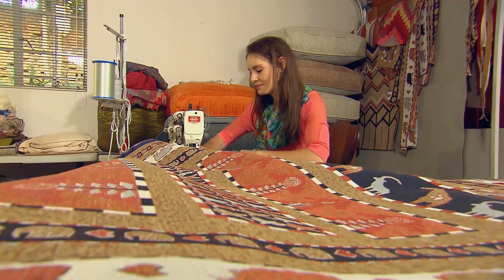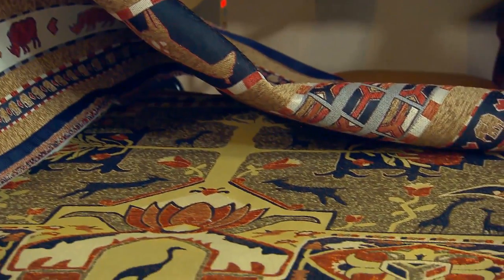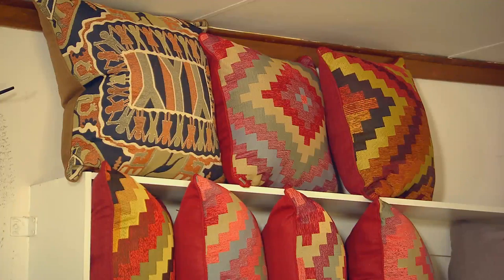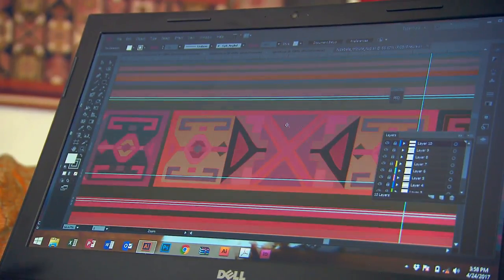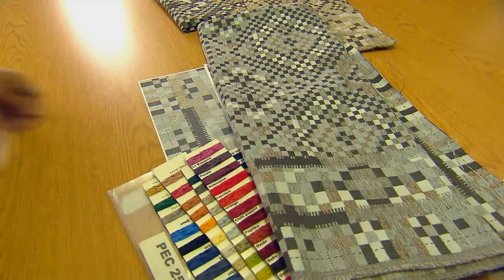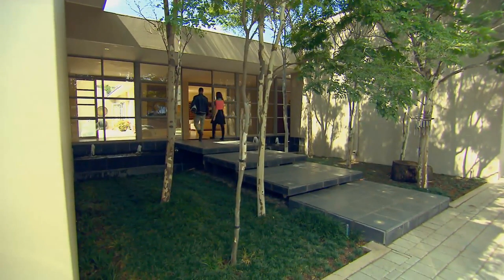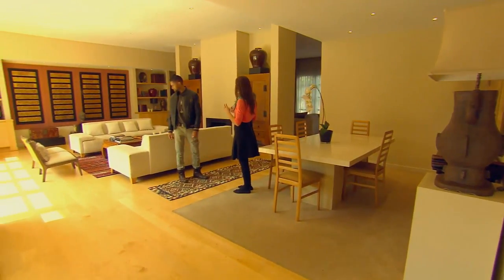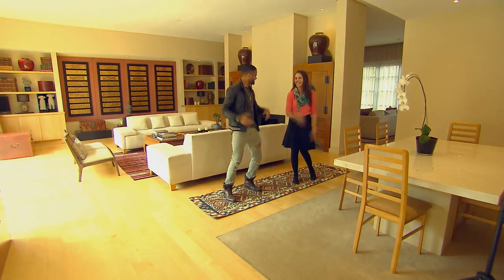Top Billing meets the creatives behind Smir Design| FULL INSERT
From wearable art to rugs Sanmari Vivier makes us stop to appreciate the masterpieces beneath our feet!